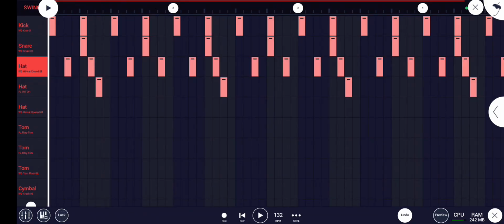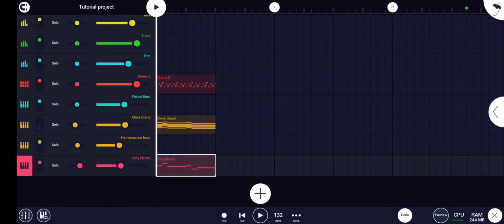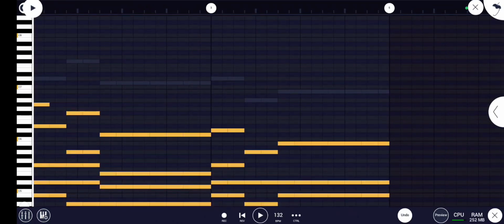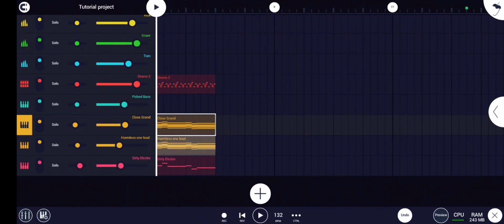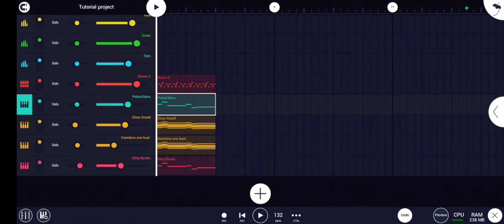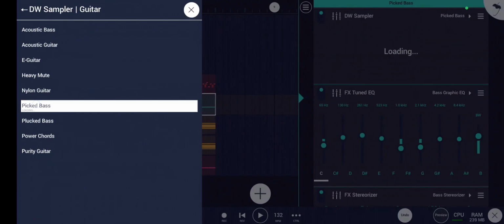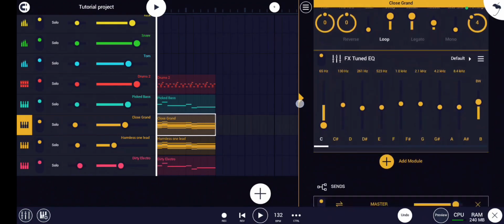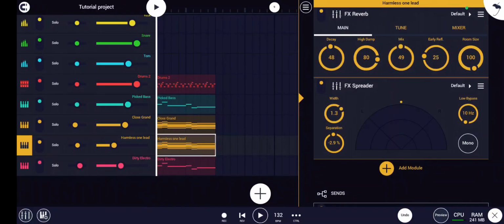FL Studio Mobile Tips: Layer, Add & Play Instruments Like a Pro (Easy Guide)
🎹 FL Studio Mobile Tutorial – Adding & Playing Instruments (Step-by-Step) 🎶

In this video, I’ll show you how to add, layer, and play different instruments in FL Studio Mobile to make your beats sound more professional.
Whether you’re into Afrobeat, Trap, or R&B, this guide will help you unlock the full power of your mobile setup.

💡 You’ll learn:
✅ How to load new instruments and sounds
✅ How to use the Piano Roll effectively
✅ How to layer drums, pads, bass, and melodies
✅ Pro tips to make your mobile beats sound big and clean

🎧 Watch till the end for bonus mixing tricks!